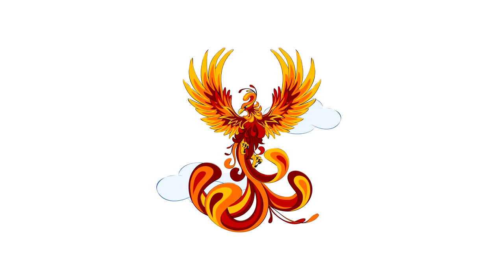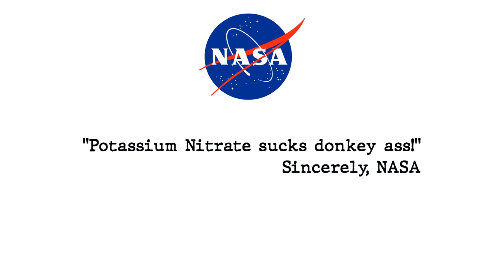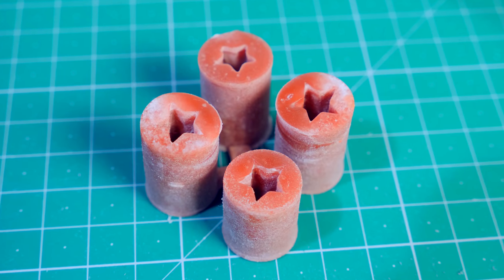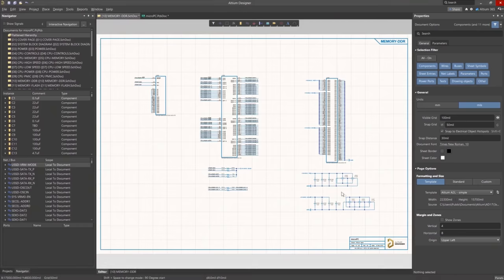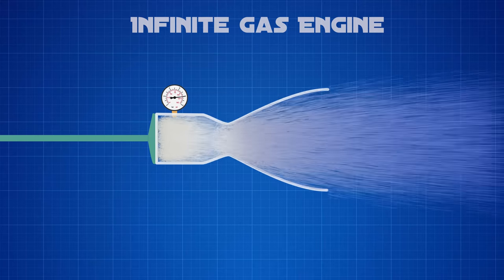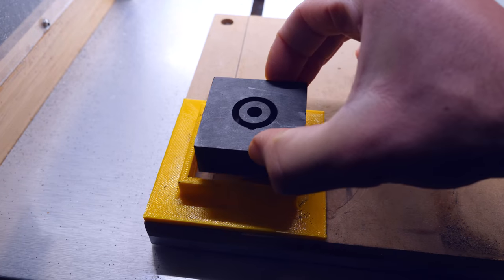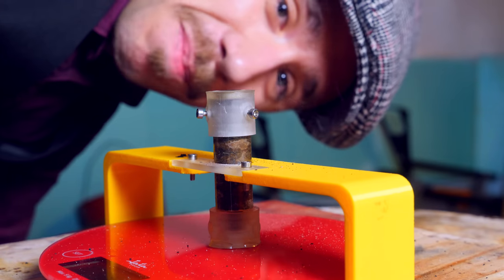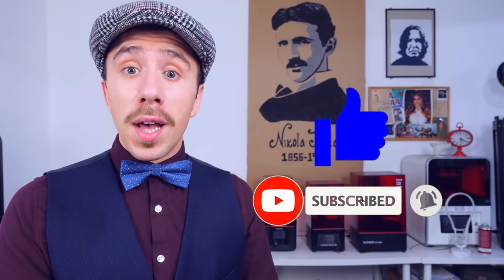I built a PULSED ROCKET ENGINE